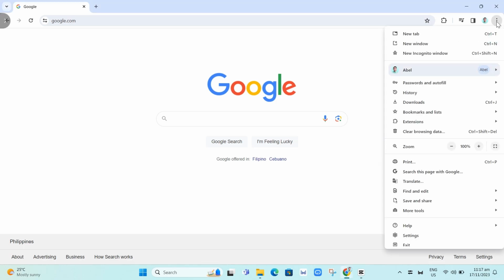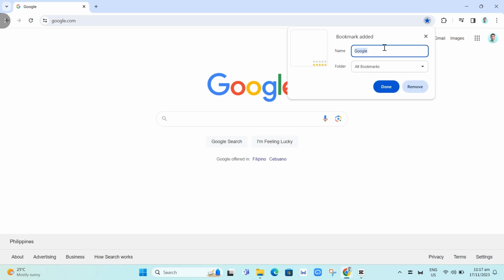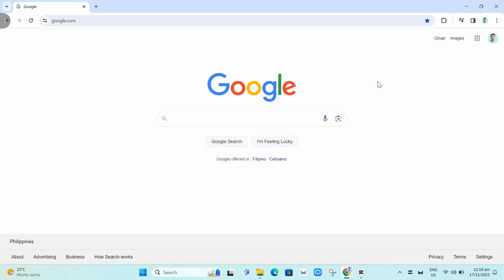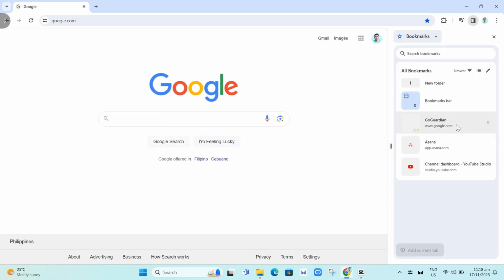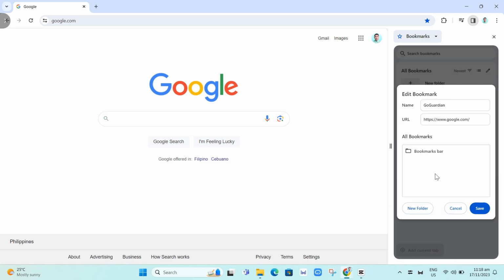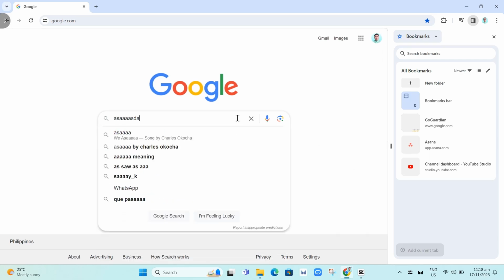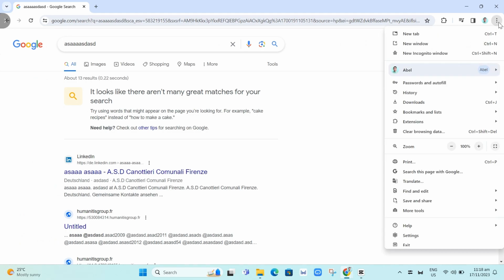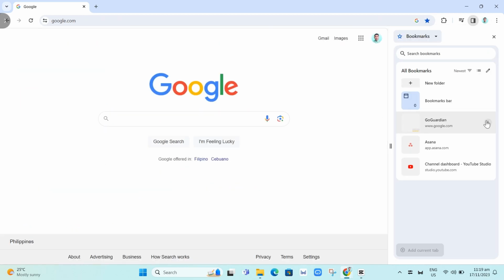How To Disable GoGuardian! (Easy Guide)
In this video I'll show you  How To Disable GoGuardian! (Easy Guide). The method is very simple and clearly described in the video. Follow all of the steps & you will know ,how to disable Goguardian on any managed device!